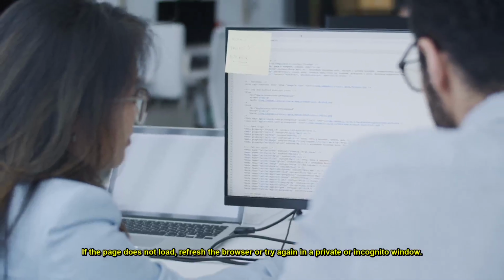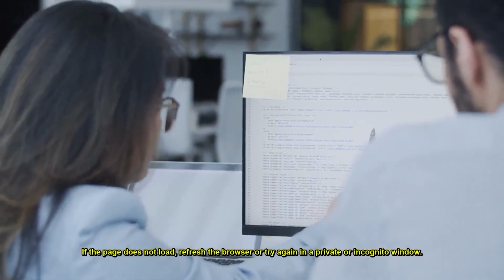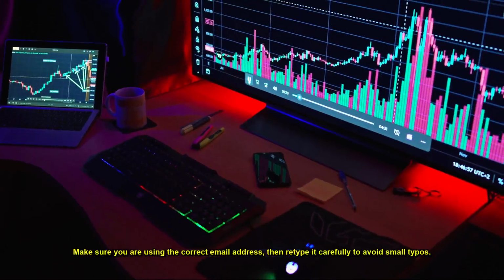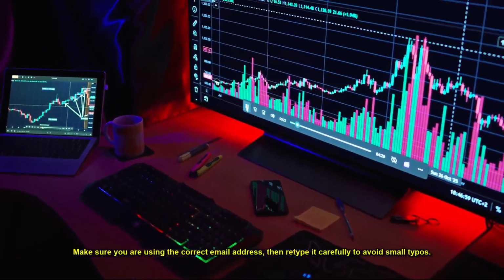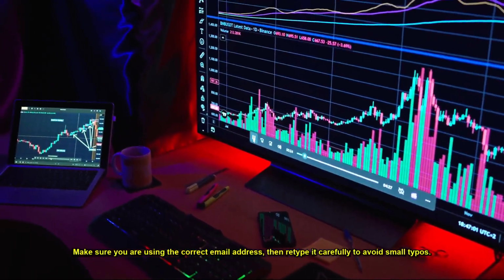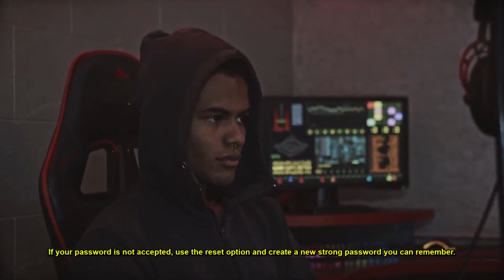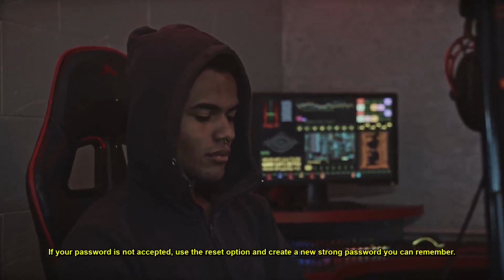How to configure Acorns to change portfolios and risk level - Quick Tutorial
In this quick tutorial, we’ll guide you through the steps to configure your Acorns app to change your investment portfolios and adjust your risk level. Whether you’re a beginner or looking to optimize your investment strategy, this video will provide you with easy-to-follow instructions to help you make the most of your Acorns account. Learn how to tailor your investments to match your financial goals and risk tolerance today!